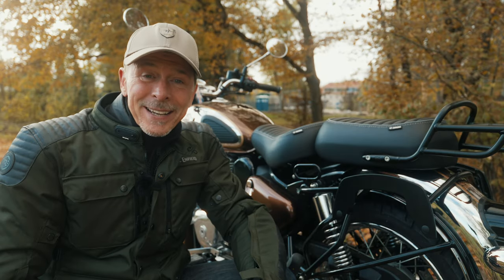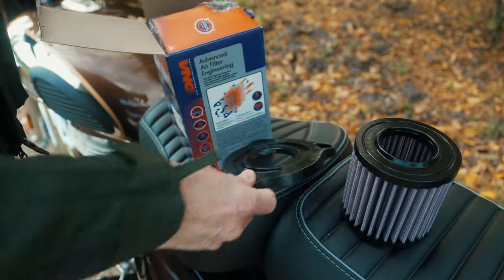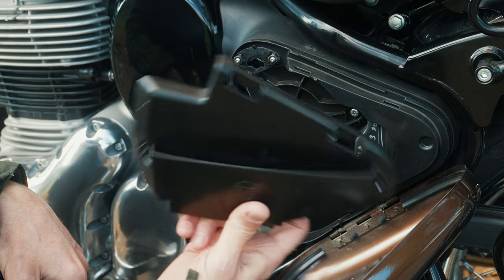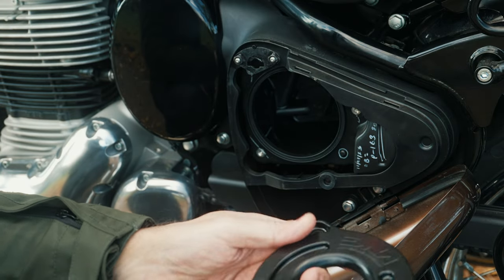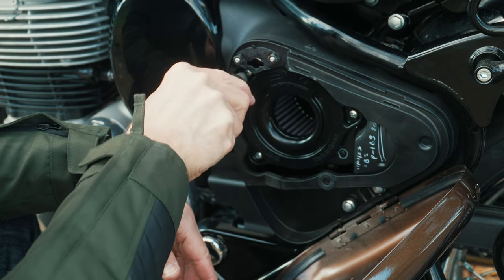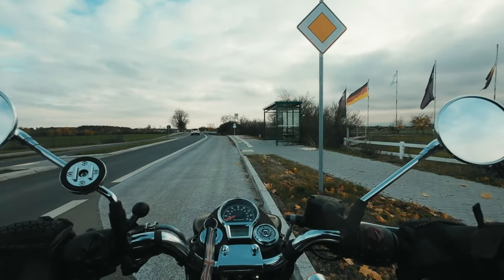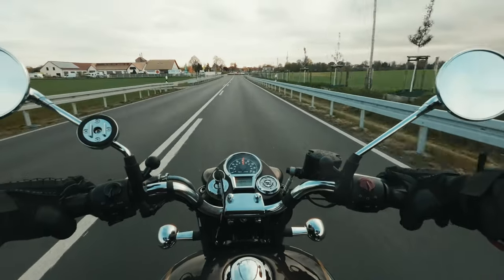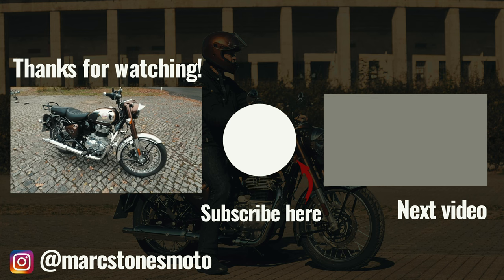DNA Air Filter | Installation and Review | Royal Enfield Classic 350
Today I will install the DNA performance air filter stage 2 on my Royal Enfield Classic 350 Reborn. This is my first performance modification on the Classic 350. It is very easy to install, but is there a difference in performance?

⚡ DJI Mic
⚡ DJI Osmo Action 3 Adventure-Combo
⚡ DJI Osmo Action 4 Standard-Combo
⚡ Osmo Action-4 GPS-Remote

❤️ Thank you for all the support! Sharing my videos, commenting and liking the videos I truly appreciate it :-)